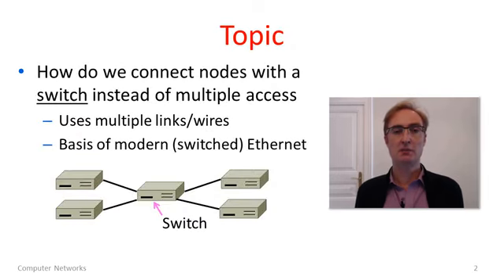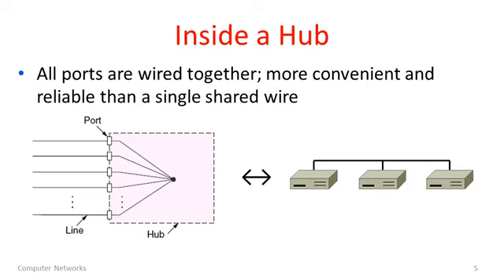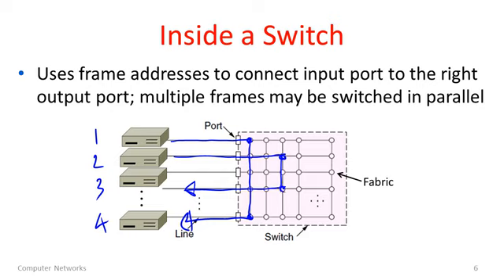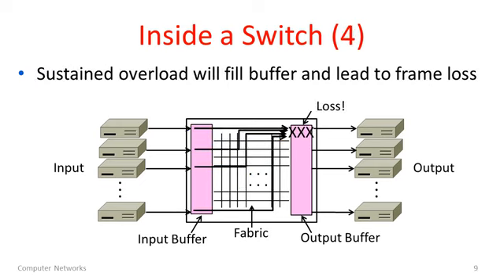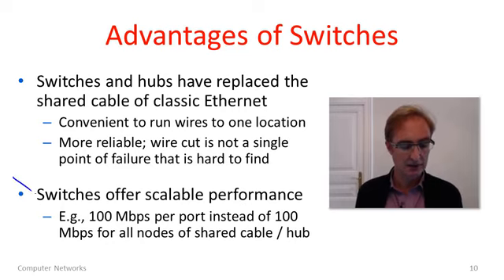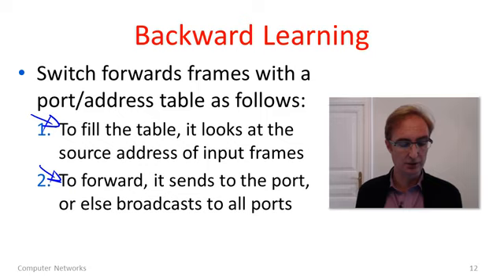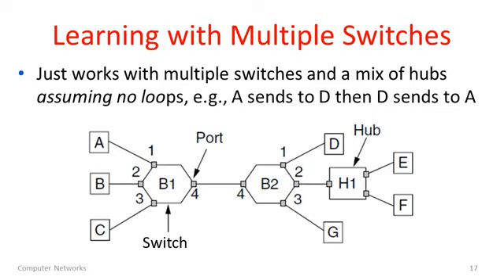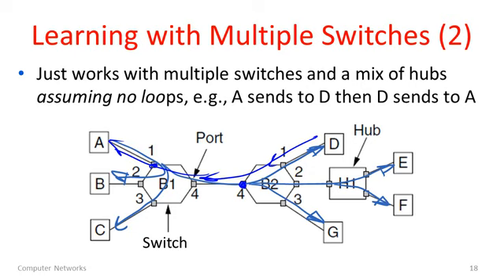Computer Networks: Lec 7 Chapter 3b LAN Switches